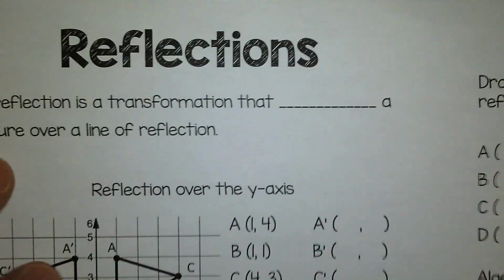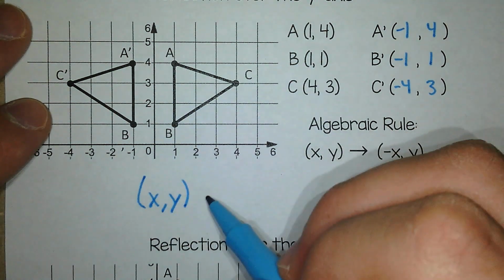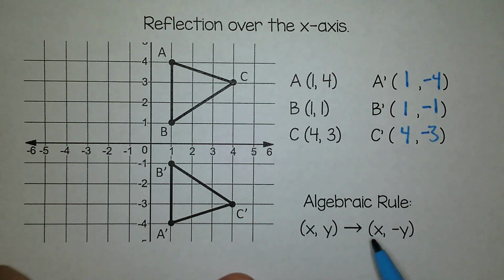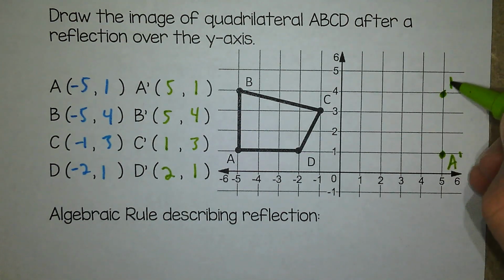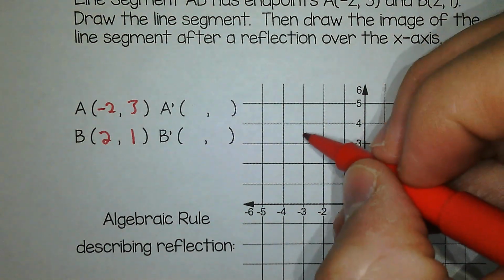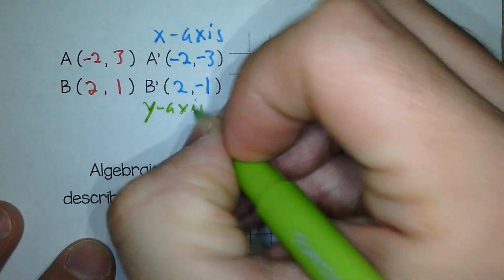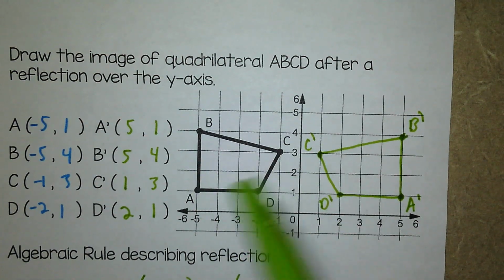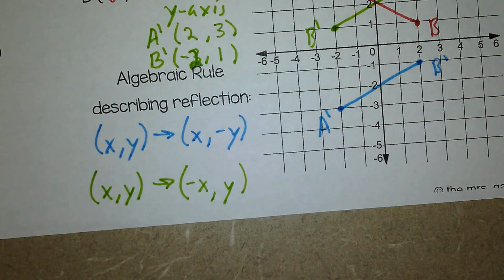12/6/2021 Reflections Notes